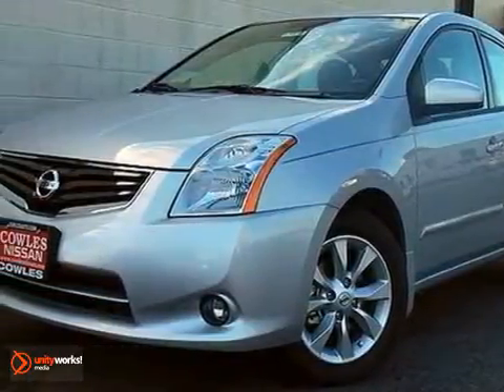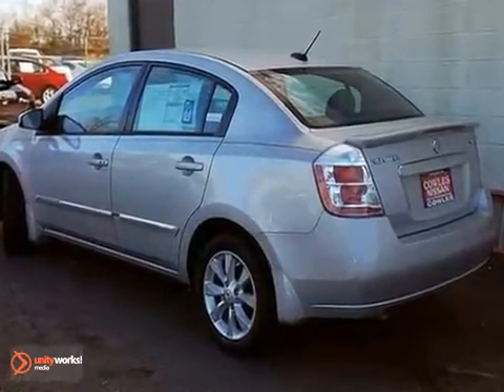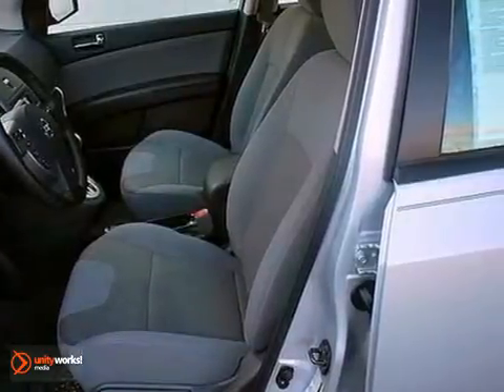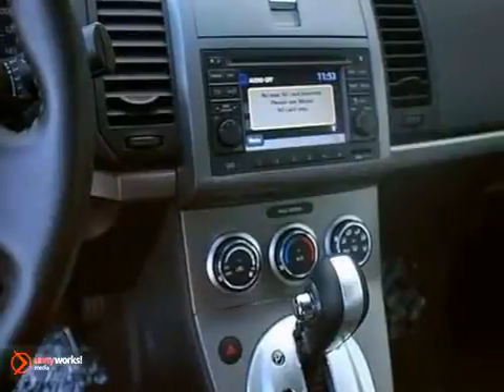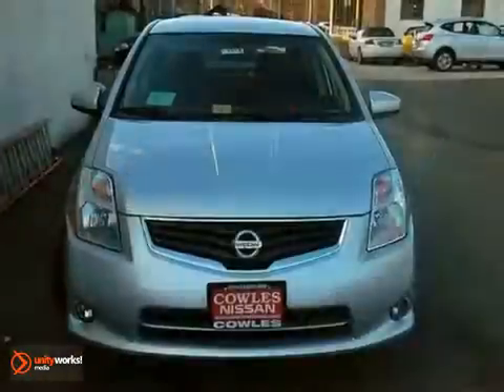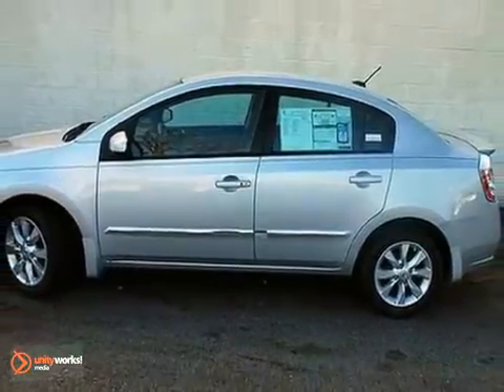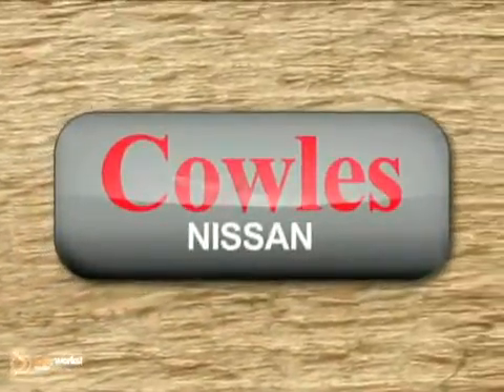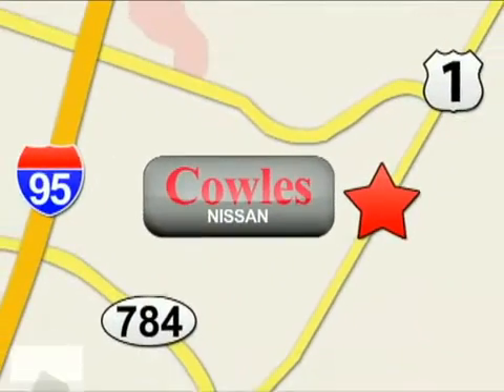2012 Nissan Sentra L1312 in Washington DC VA Woodbridge, - SOLD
SOLD - If you are looking for real value on a great new car, Cowles Nissan invites you to call and make an appointment to view this 2012 Nissan Sentra, stock# L1312. We are conveniently located near Washington DC VA Woodbridge, VA and known for our great selection, reliability and quality. Call to take a look at this 2012 Nissan Sentra today.

Cowles Nissan
14777 Jefferson David Hwy
Washington DC VA Woodbridge VA, 22194